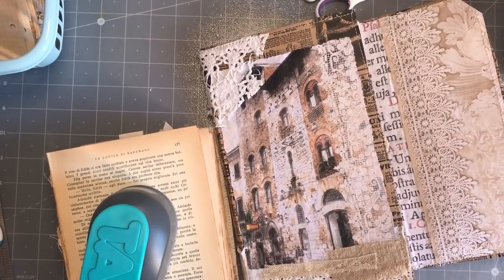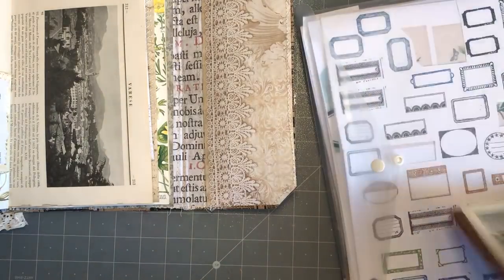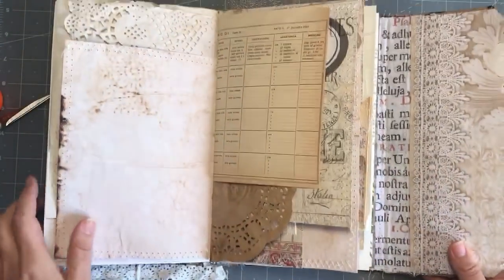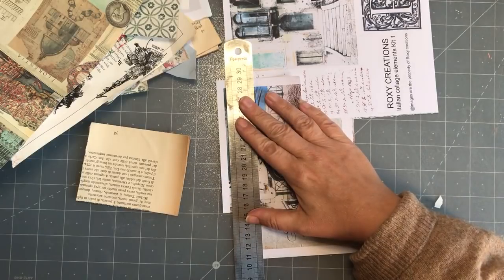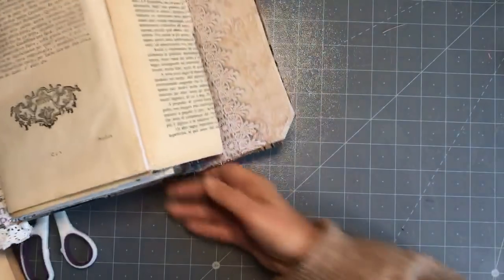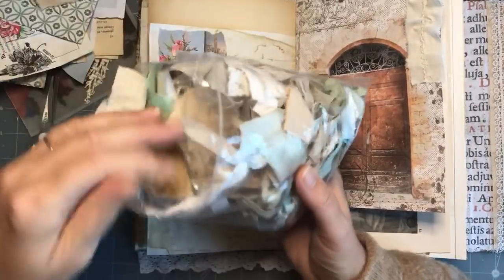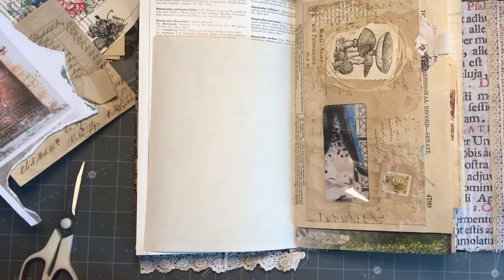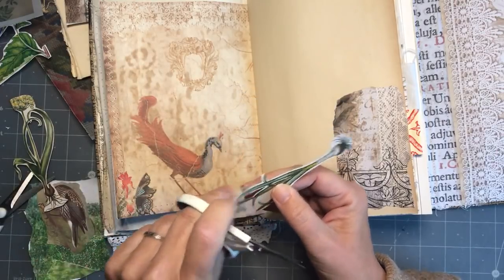Tutorial | how to make a super easy journal Part 7 | finishing of ephemera and embellishing pages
Here is Part 7 on my tutorial showing how to make a super easy junk journal using recycled packaging and what's on my table. Today we are finishing ephemera, putting it in its place and embellishing a few pages here and there.